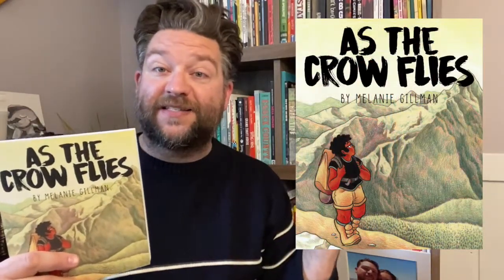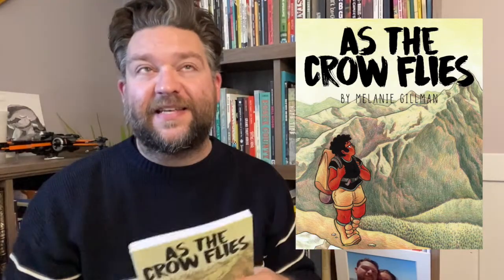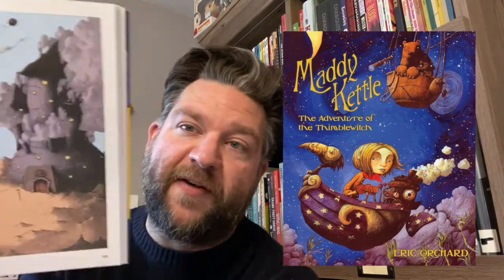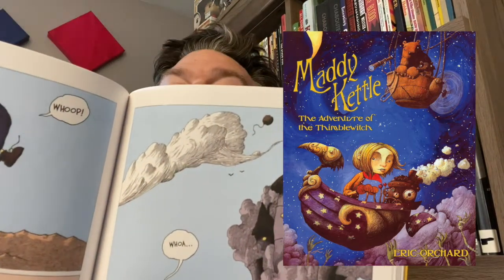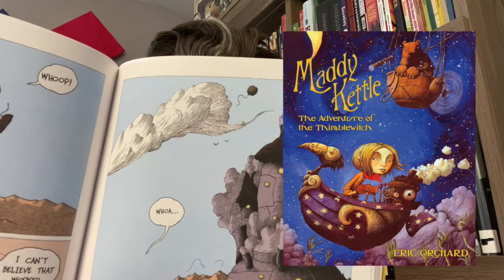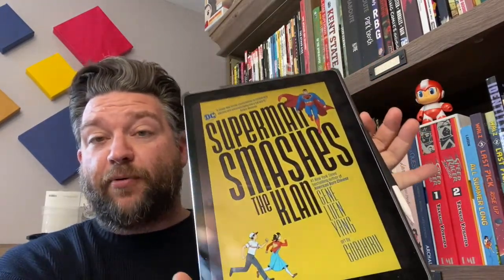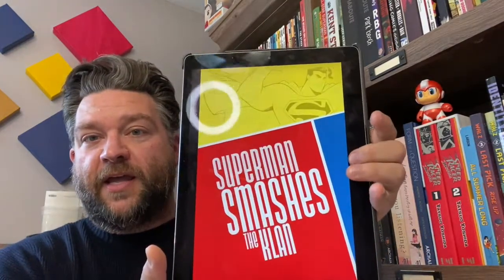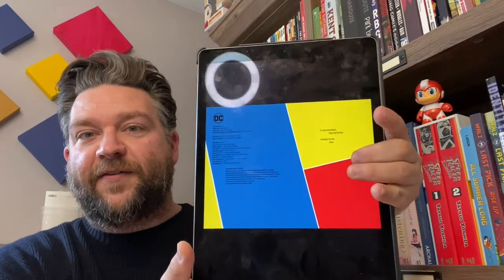Great Comics Graphic Novels for Your Middle School Classroom! Vol. 4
In this video, I review five more amazing comics and graphic novels for your middle school classroom for teaching and just having on your classroom or library bookshelf.  This is video four in a ten part series of great middle grade graphic novels.

Titles featured today:
-Kodi by Jared Cullum from Top Shelf
-Maddy Kettle: The Adventures of the Thimblewitch by Eric Orchard from Top Shelf.
-Superman Smashes the Klan by Gene Luen Yang and Gurihiru from DC Comics
-Calvin and Hobbes collections from Bill Watterson from Andrews and McMeel
-As The Crow Flies by Melanie Gillman from Iron Circus Comics

Music from @shedthemusic